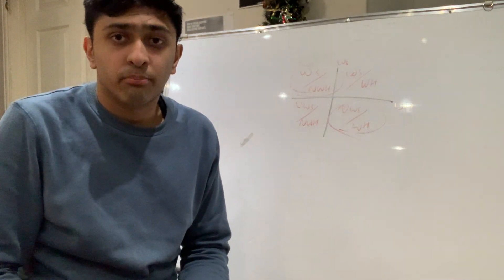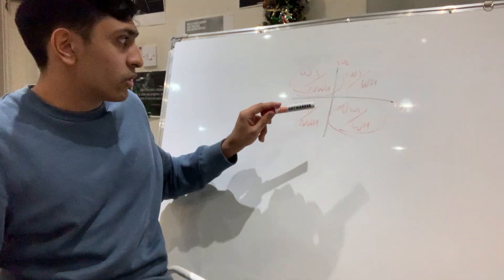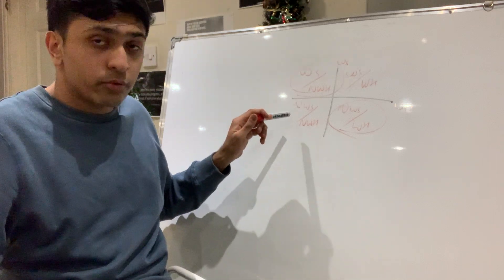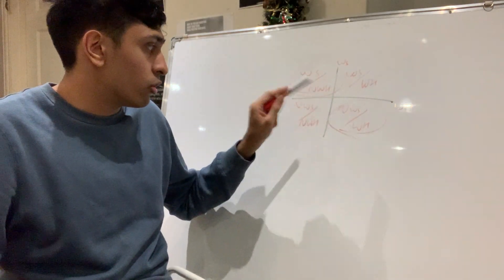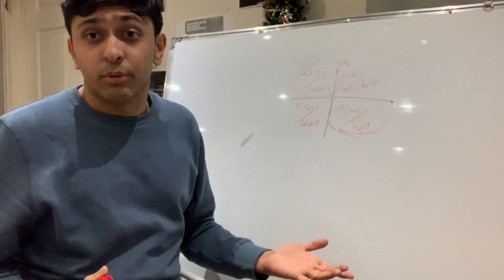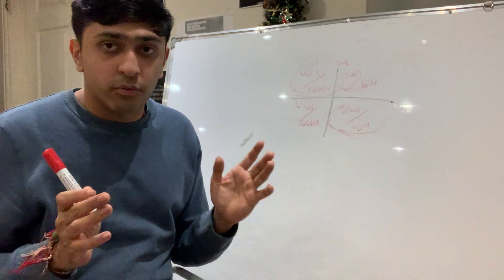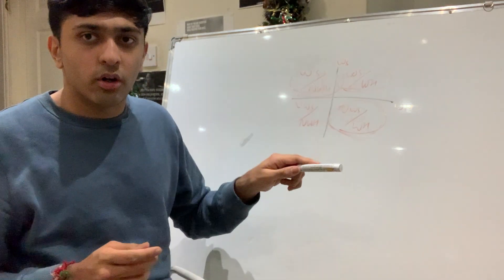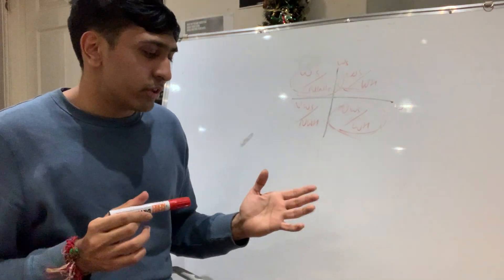How To Work Hard, Smarter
0:00 - Introduction
0:13 - Working hard vs Working smart debate
4:32 - Picking what to work on
10:17 - Time allocations
11:35 - Break down tasks into smaller tasks
15:56 - Focus